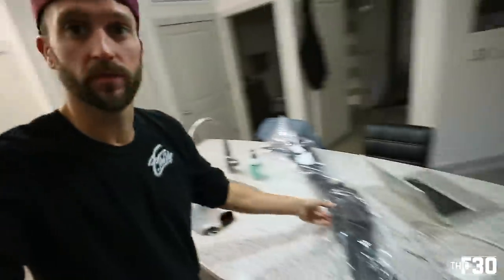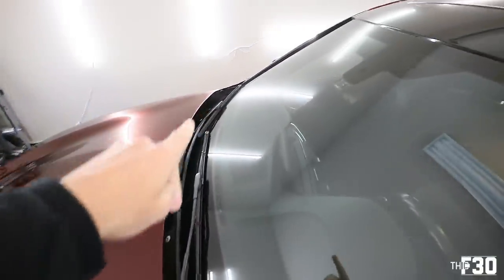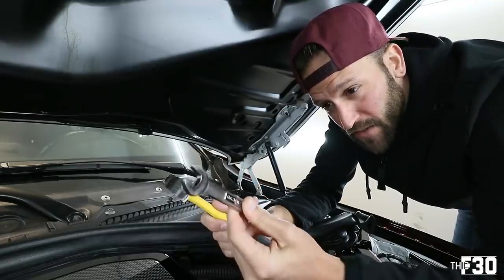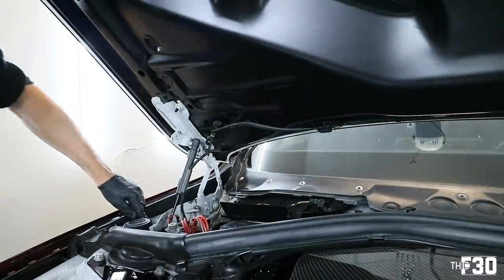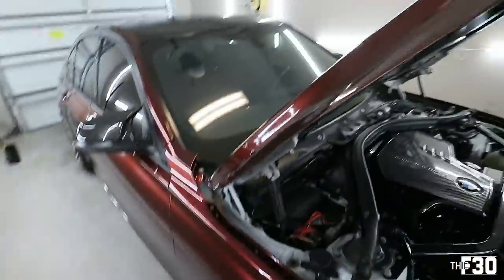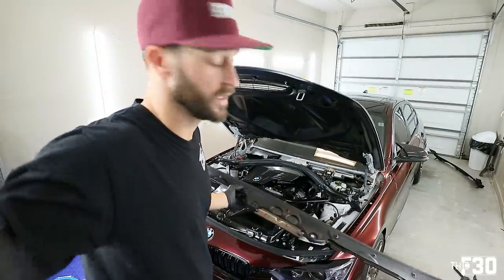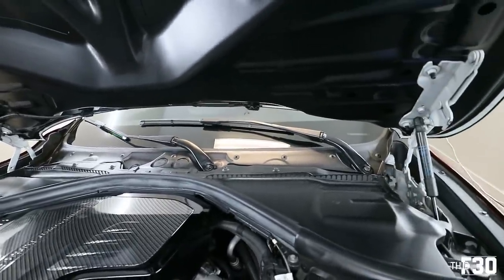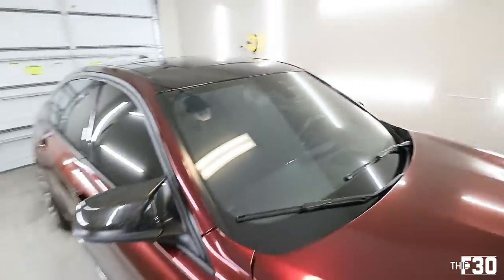YOU PROBABLY NEED TO DO THIS TO YOUR BMW. F30 COWL REPLACEMENT!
TRIM TOOLS
WINDSHIELD WIPER PULLER
PLASTIC PROTECTANT

Links to all of my F30 mods:
Red Start/Stop Button
LED Turn Signal Bulbs
LED Fog Light Bulbs
6000K White Xenon Bulbs
Carbon Fiber License Plate Frame
Carbon Fiber Eyelids
Upper Strut Tower Bar
Mperformance Replica Pedal Upgrade
Carbon Fiber Side Skirt Extensions
Carbon Fiber Rear Spoiler
Smoked Sequential Mirror Lights
M Badge Shadow Lights
Glasses Storage Handle Replacement
M Shifter Cover (Sport Shifter)
M Shifter Cover (Non Sport Shifter)
My Camera Setup:
Ceramic Coating